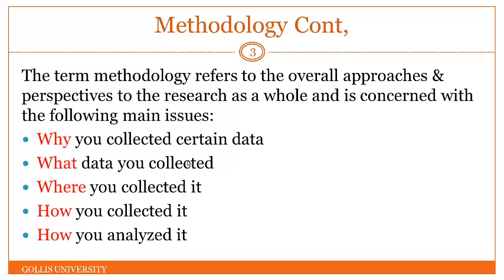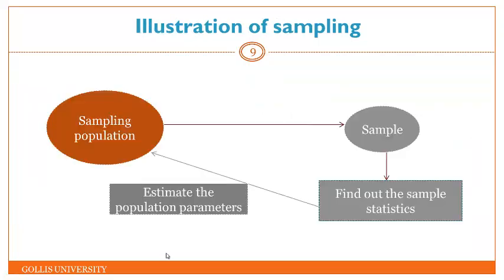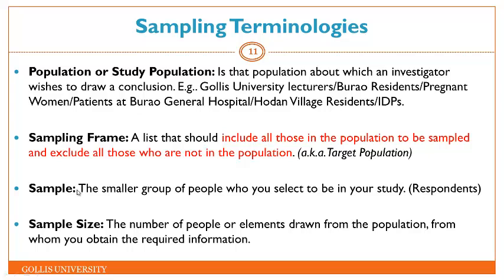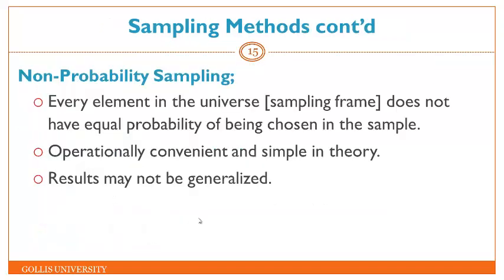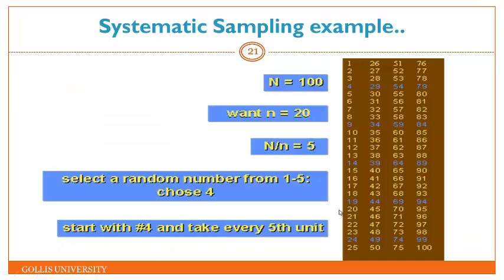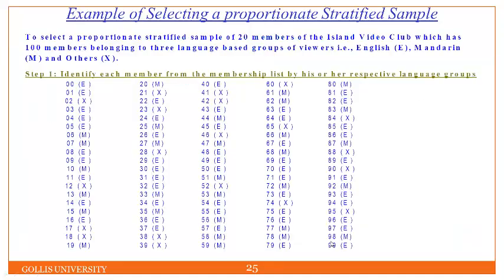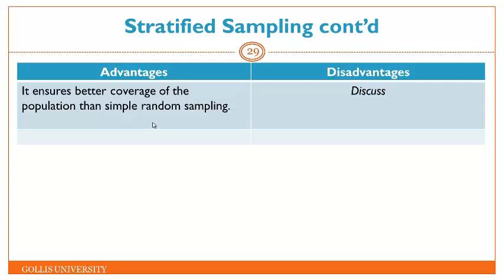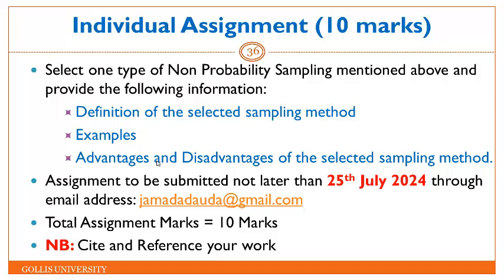Research Methods: Lecture 4 - Methodology_Sampling